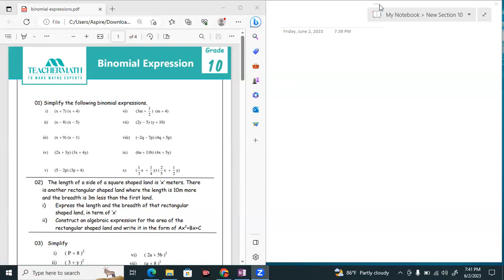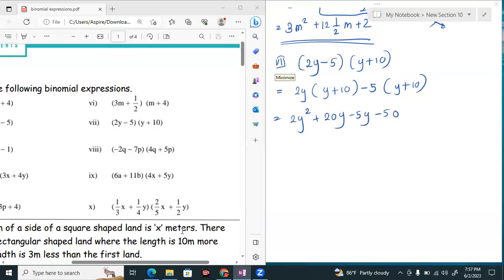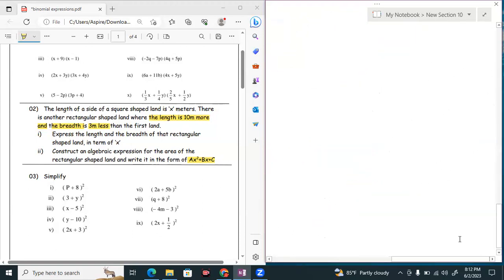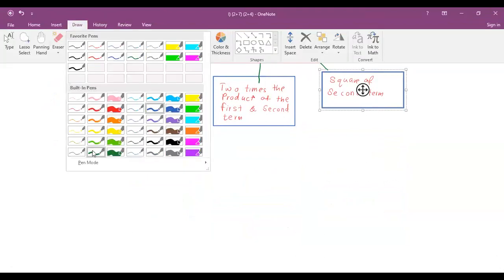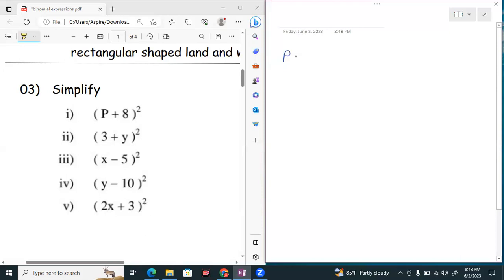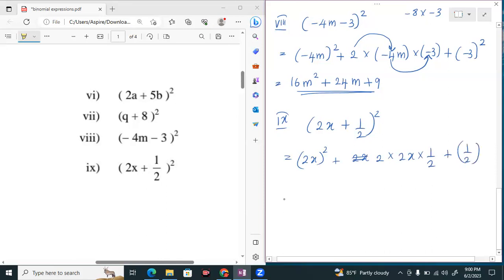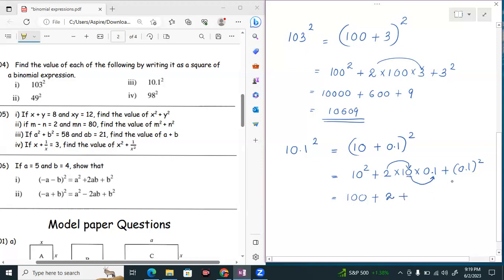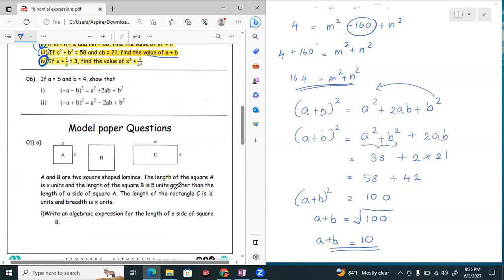Grade 10 | Algebraic Expressions - II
Grade 10 | Algebraic Expressions - II | Product of Binomial Expressions  ‎@winteachermath

 𝐆𝐫𝐚𝐝𝐞 𝟏𝟎 - 𝟐𝟎𝟐𝟑 𝐓𝐡𝐞𝐨𝐫𝐲 𝐂𝐥𝐚𝐬𝐬 𝐢𝐬 𝐞𝐯𝐞𝐫𝐲
𝐅𝐫𝐢𝐝𝐚𝐲 𝟕.3𝟎 - 𝟗.3𝟎 𝐩.𝐦